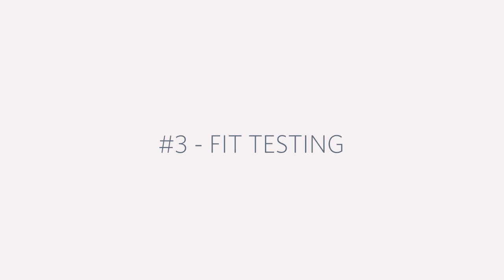Screening Options for Colorectal Cancer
Donald David, M.D., F.A.C.G., reviews the pros and cons of the four most popular screening options for colorectal cancer.

ABOUT CITY OF HOPE
City of Hope is a leading research and treatment center for cancer, diabetes and other life-threatening diseases. Designated as a comprehensive cancer center, the highest recognition bestowed by the National Cancer Institute, City of Hope is also a founding member of the National Comprehensive Cancer Network, with research and treatment protocols that advance care throughout the nation. City of Hope's main hospital is located in Duarte, Calif., just northeast of Los Angeles, with clinics throughout southern California. It is ranked as one of "America's Best Hospitals" in cancer by U.S. News & World Report. Founded in 1913, City of Hope is a pioneer in the fields of bone marrow transplantation and genetics.